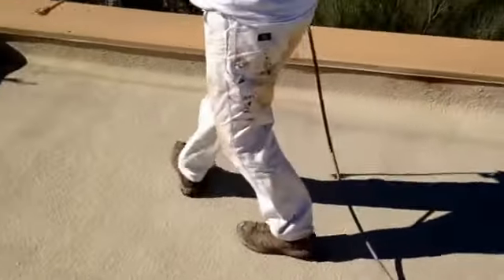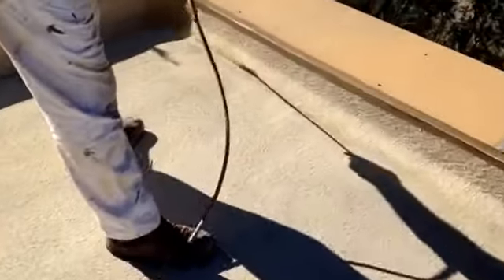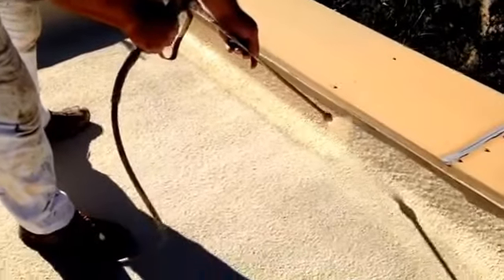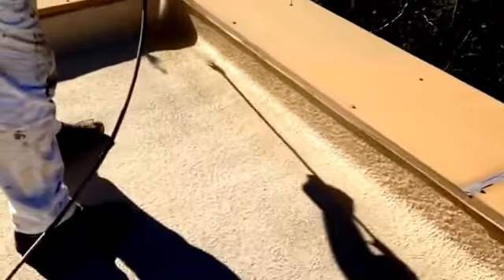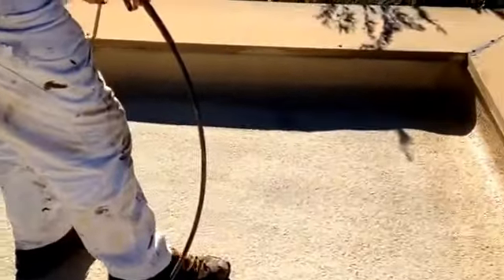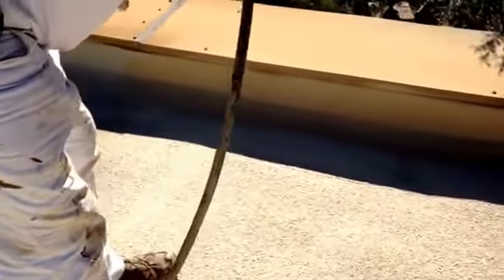Finishing process applying a roof coating over a foam roof and creating a water tight seal